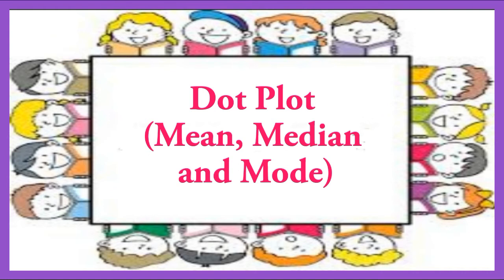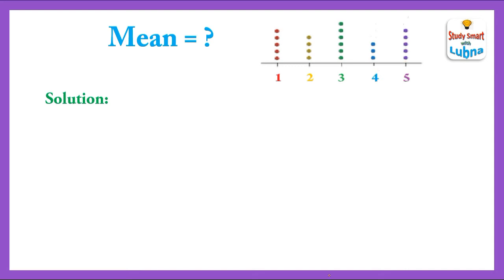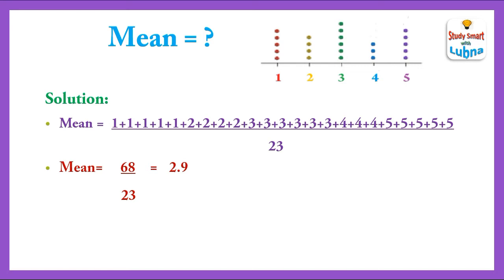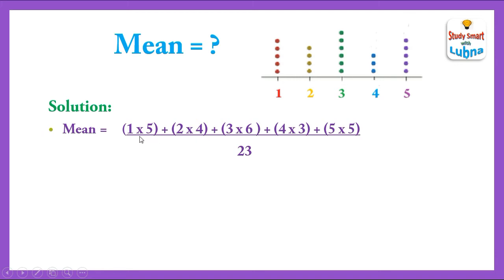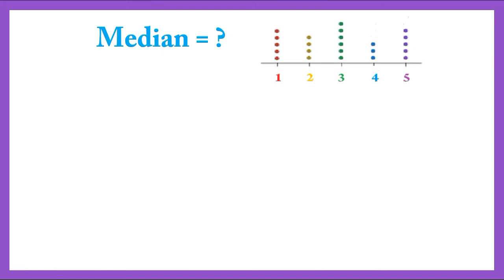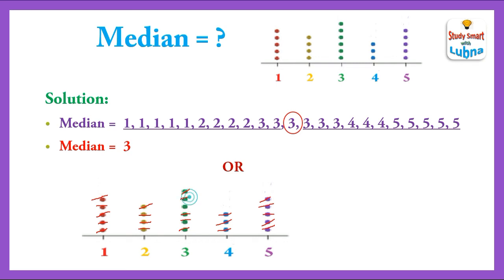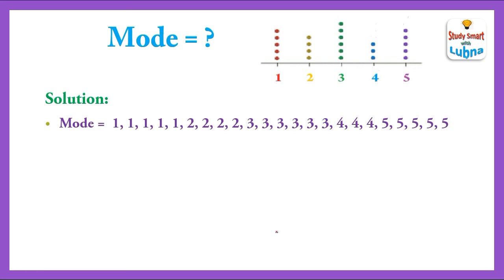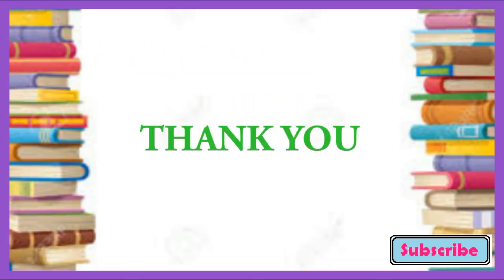Dot plot - Mean, median and mode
Hi students,
In this video, you will learn about finding mean, median and mode using dot plot.
Happy Learning :)